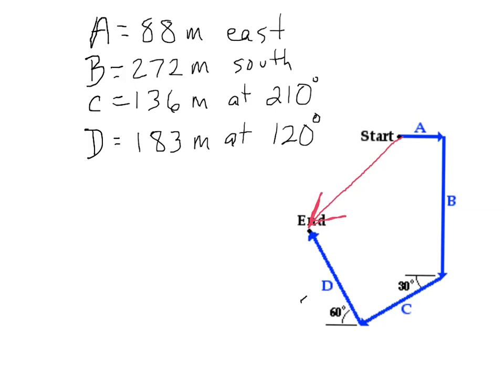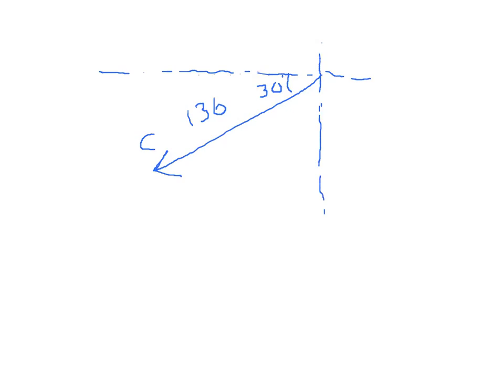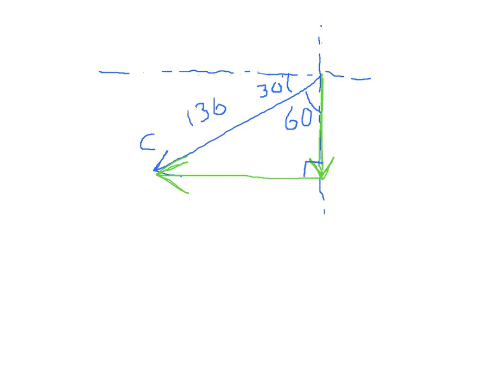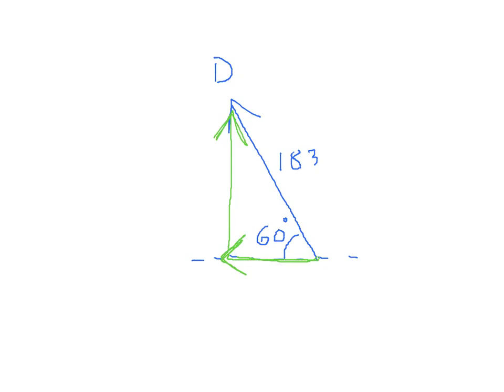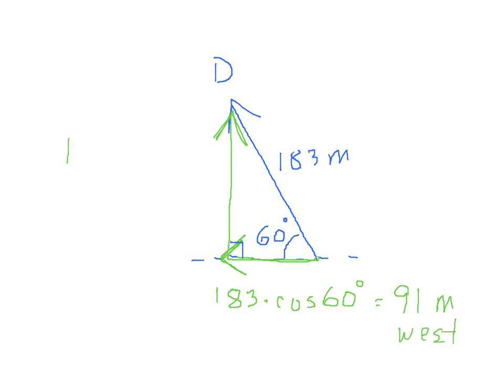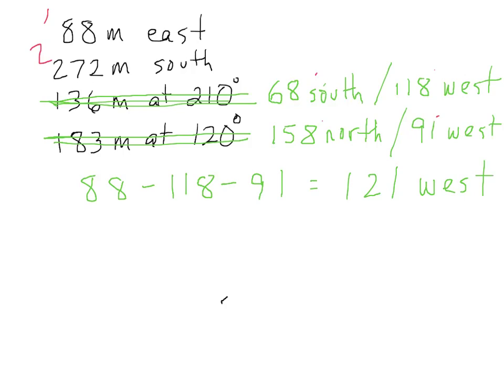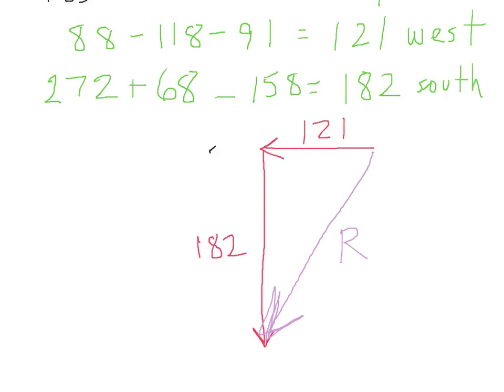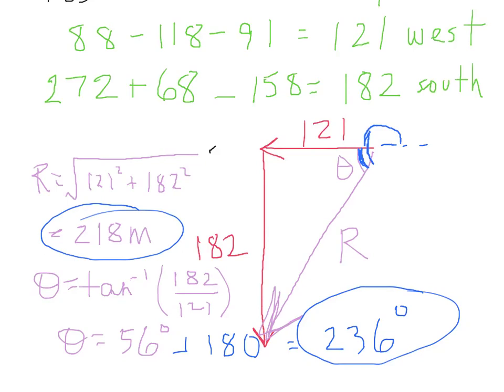Using components to add multiple vectors